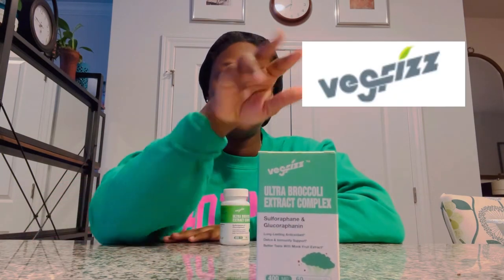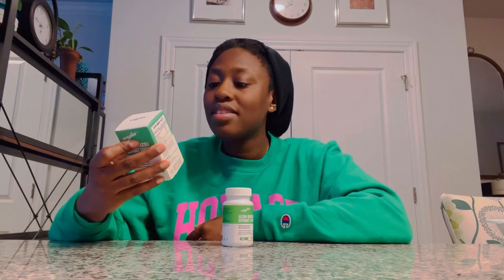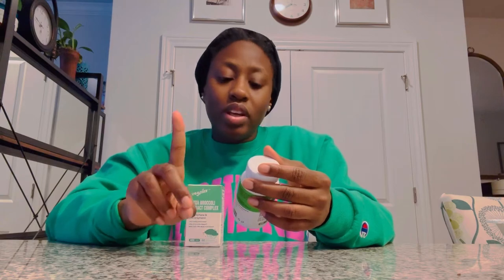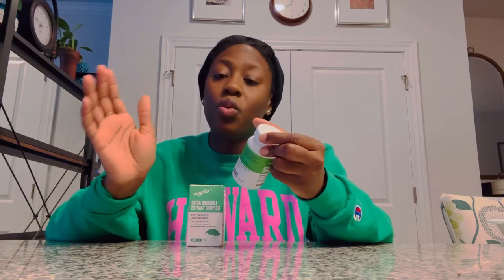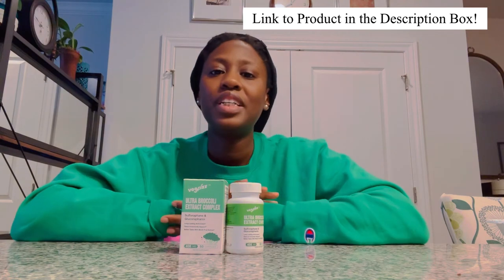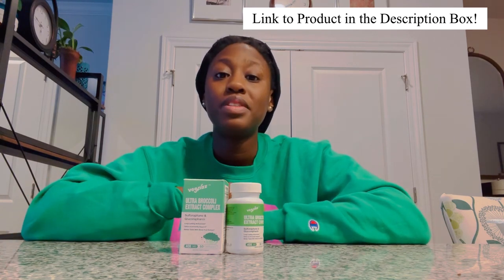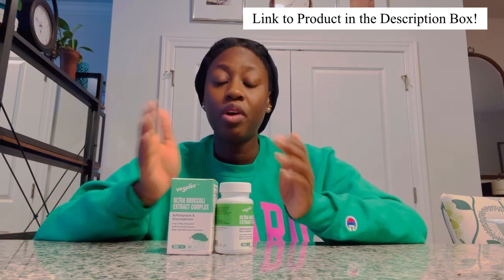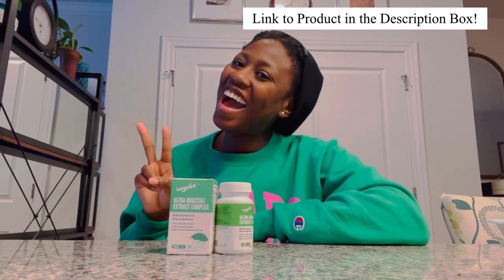VegFizz Ultra Broccoli Extract Complex Review! *Sponsored*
Link to buy product: